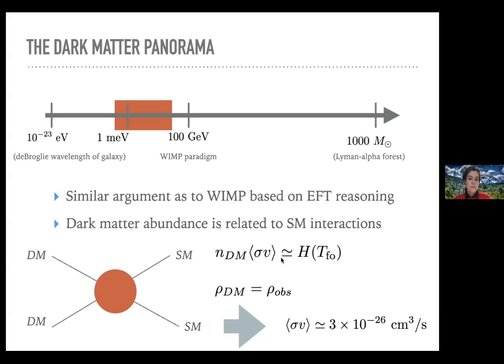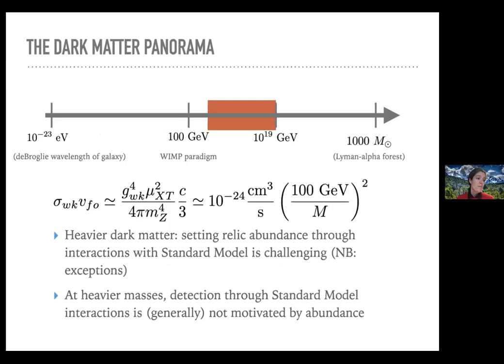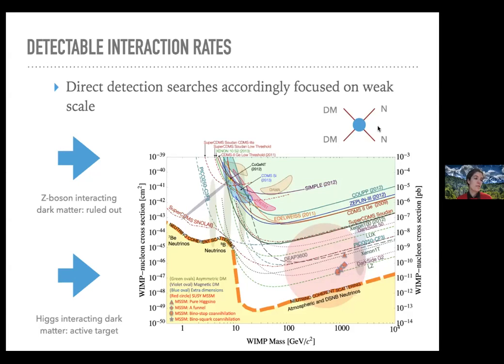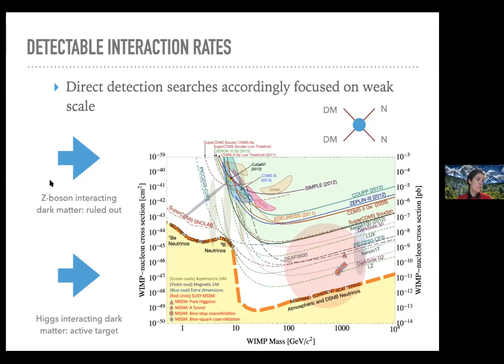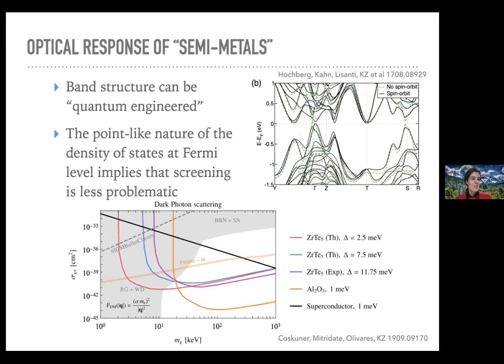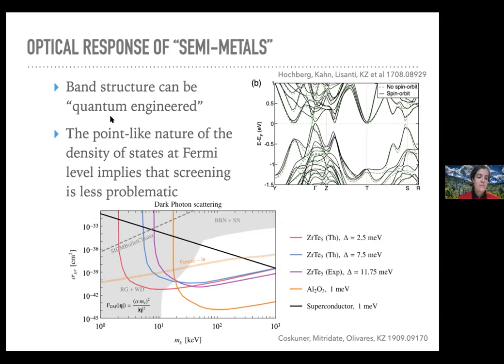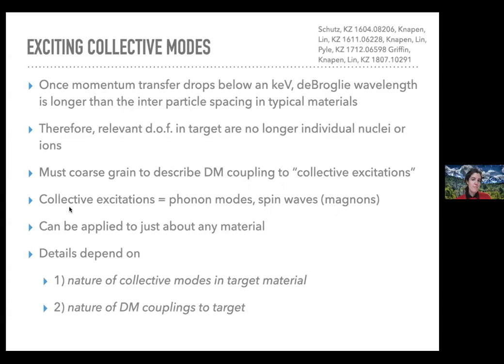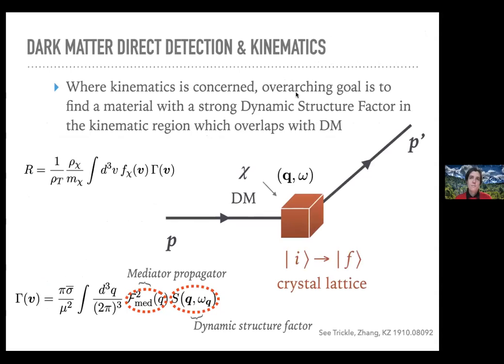Kathryn Zurek | EFT of dark matter scattering with collective excitations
[ All Things EFT 18 | Feb 10, 2021 ]

Sub-GeV dark matter can create collective excitations in materials--phonons or magnons. We discuss the nature of these excitations, and develop a framework for computing the light dark matter coupling to the lattice degrees-of-freedom whose displacements create the collective excitations. Our work generalizes previous calculations focused on spin-independent interactions creating phonons and spin-dependent interactions creating magnons. We identify new responses involving the orbital angular momenta L, as well as spin-orbit couplings L⊗ S in the target. We apply the effective field theory approach to a set of well-motivated relativistic benchmark models, including (pseudo-)scalar mediated interactions, and models where dark matter interacts via a multipole moment, such as a dark electric dipole, magnetic dipole or anapole moment. We also highlight that phonon based crystal experiments in active R&D (such as SPICE) will probe light dark matter models well beyond those having a simple spin-independent interaction, including e.g. models with dipole and anapole interactions.